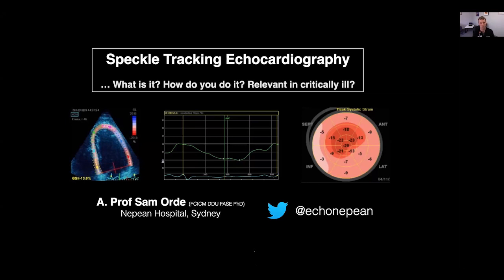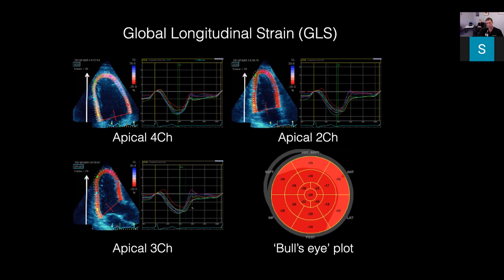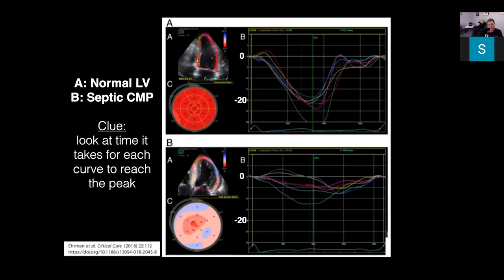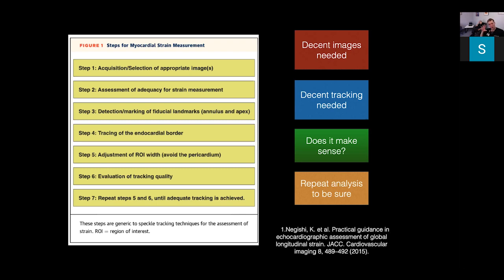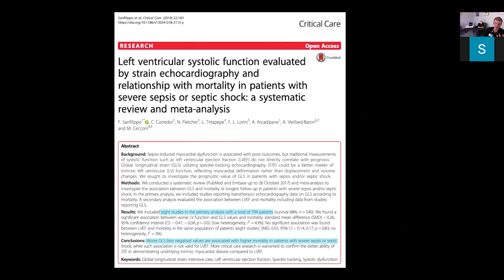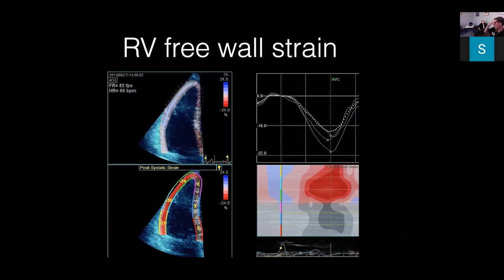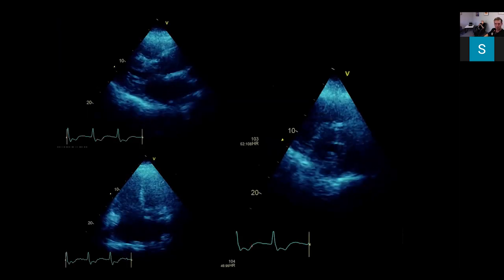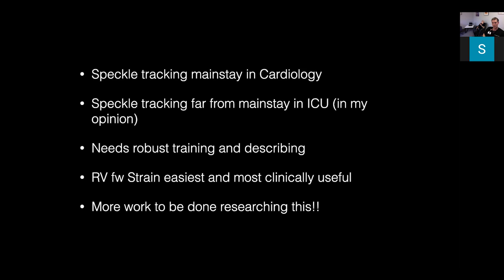Speckle Tracking in Critically Ill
Presented by A/Prof Sam Orde